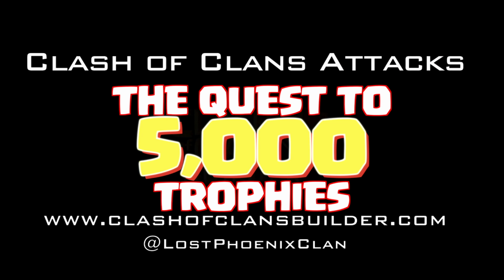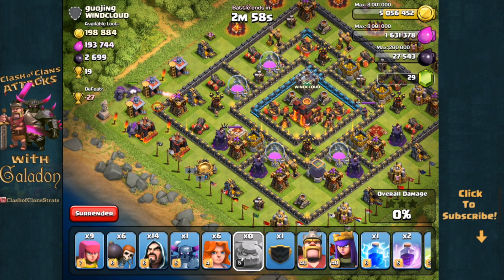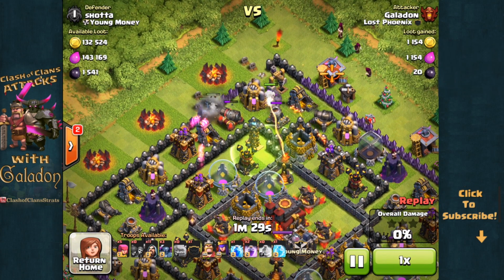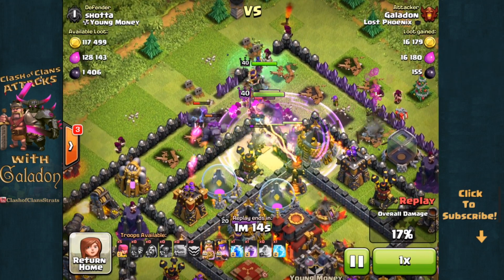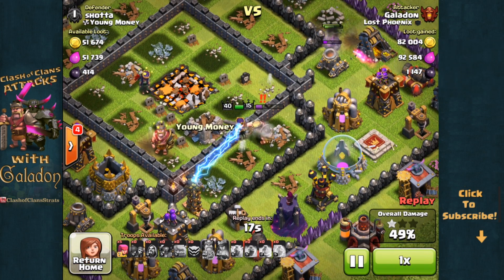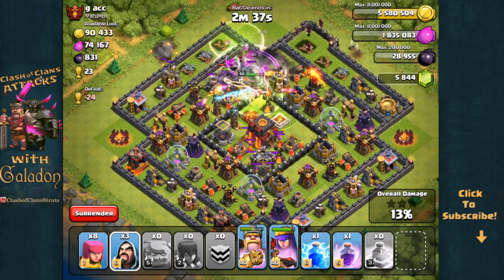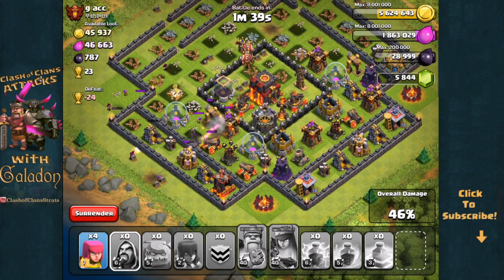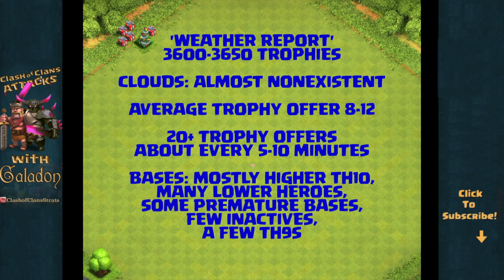Clash of Clans "Quest to 5000 Trophies" Episode 1, Start Your Engines!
Clash Of Clans Attacks presents the quest to 5,000 trophies in Clash of Clans! Who will get there first, and how will they do it?

Need a great base to defend your Clash of Clans trophies, gold, elixir, and precious dark elixir? Be sure to check out Clash of Clans Builder here:

"Let There Be Light" by Instrumental Core licensed through Really Slow Motion. Licensing documentation on file with YouTube. You can visit them here:

Seller: Supercell Oy
Category: Games
Updated: Oct 22, 2014
Version: 6.322
Size: 52.9 MB